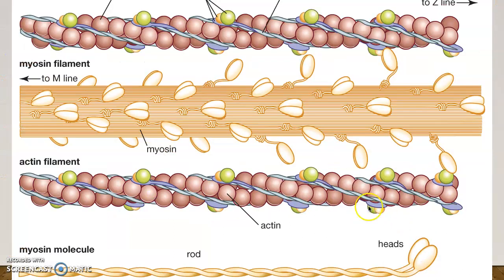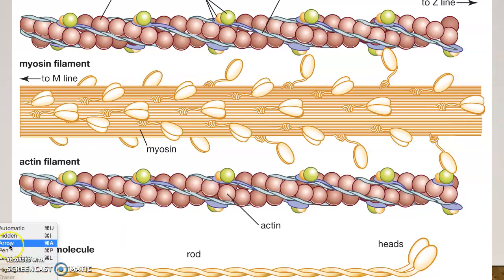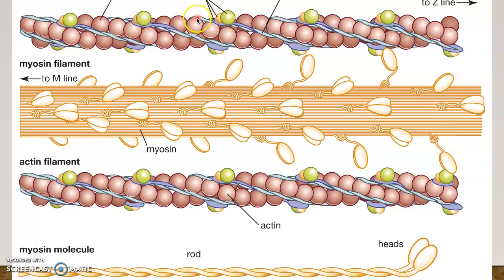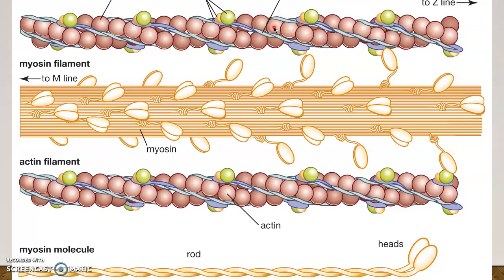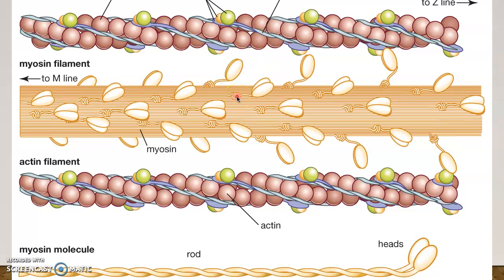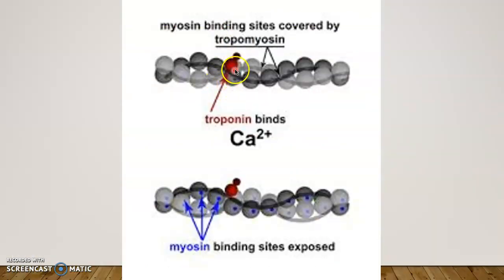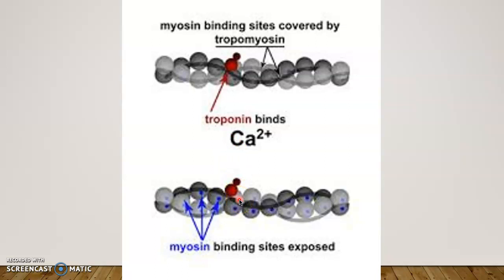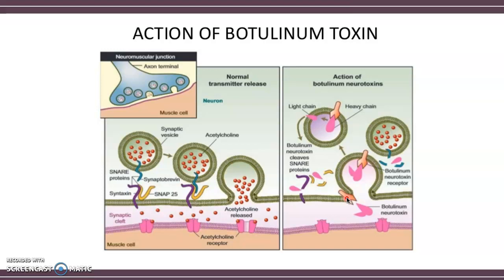Pathology at the neuromuscular junction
Analogy involving muscle contraction at the molecular level and diseases involving the muscle